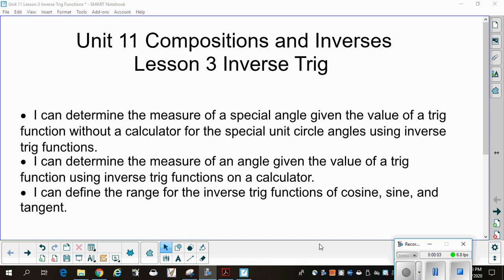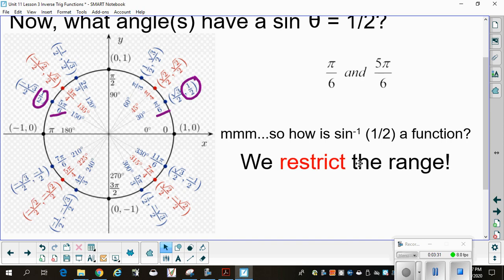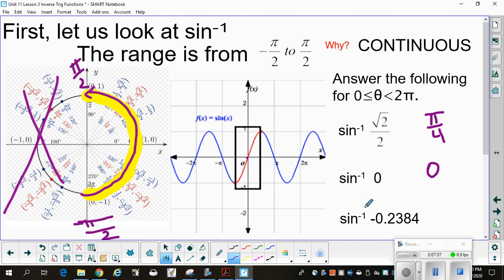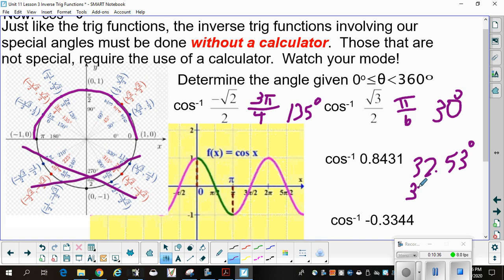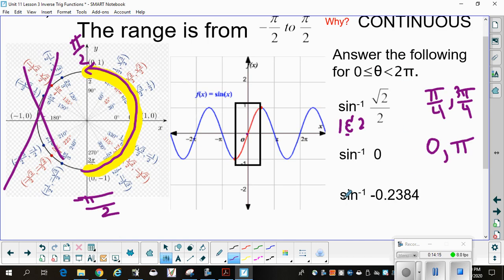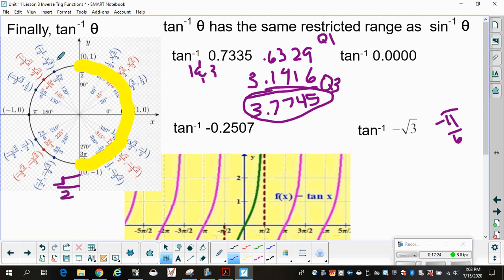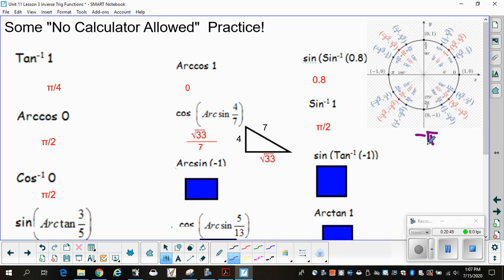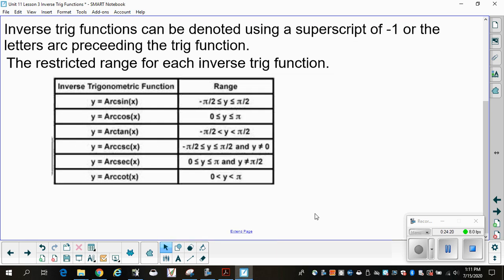Unit 11 Lesson 3 Inverse Trig Functions